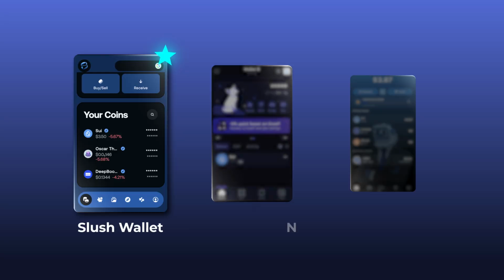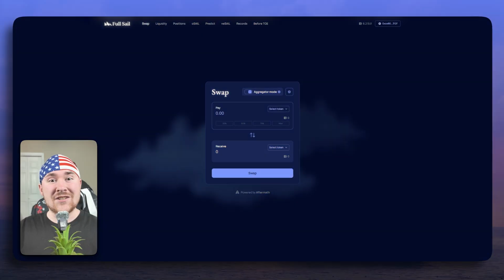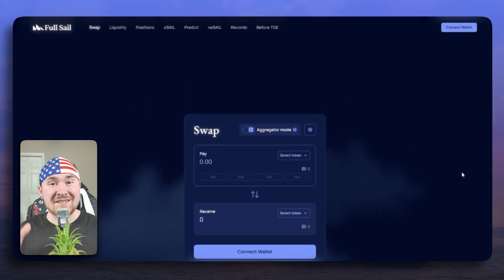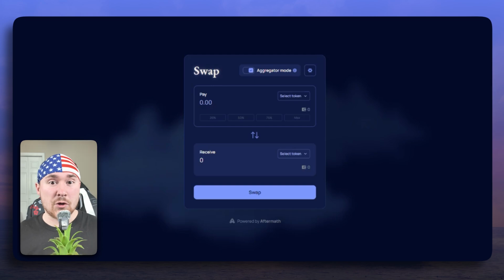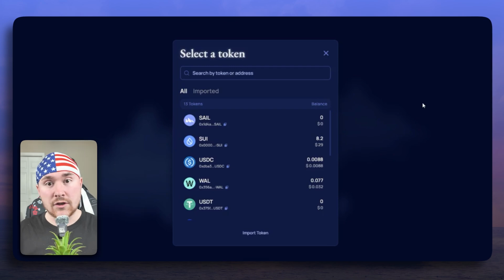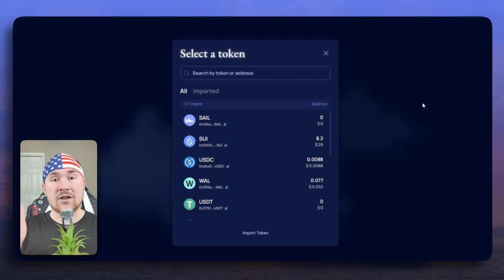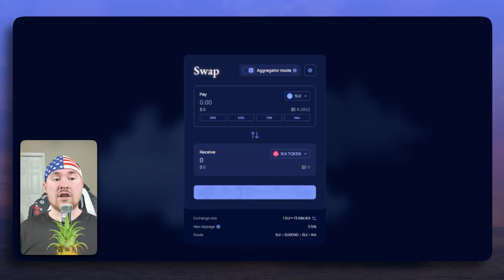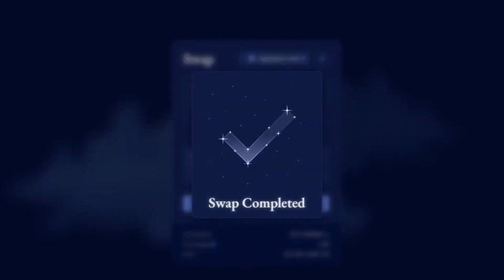Full Sail Masterclass Ep. 1: How to Create a Sui Wallet & Swap Tokens on Full Sail 🌊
Welcome aboard the first episode of our Full Sail Masterclass! 🌊

In this quick tutorial, we’ll show you:
✅ How to set up a new Sui wallet in minutes
✅ Which wallets work best with Full Sail (Slush Wallet, Nightly, Tokeo)
✅ How to make your first swap on Full Sail with seamless execution & best prices

Full Sail is the first DEX on Sui built for dynamic fees, gamified rewards, and deep liquidity. This Masterclass will walk you through everything step by step so you can start trading and earning right away.